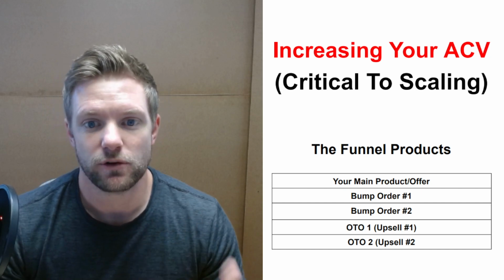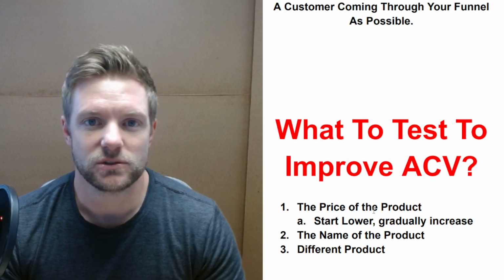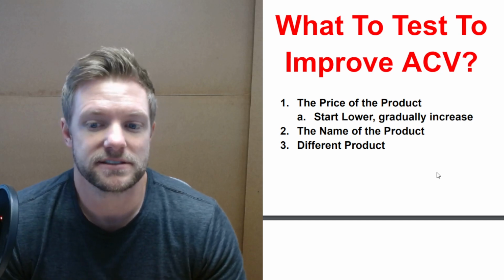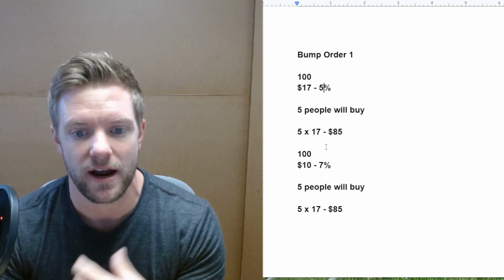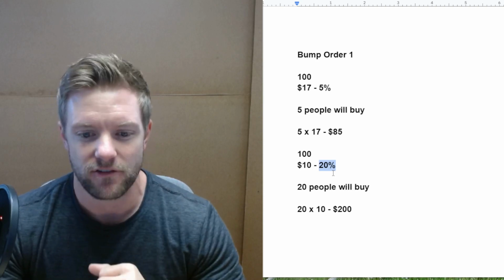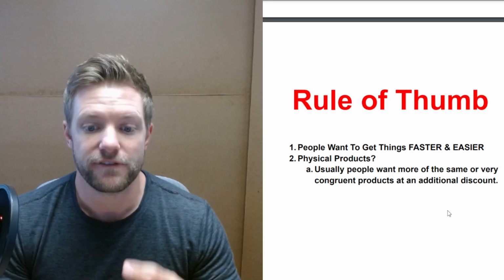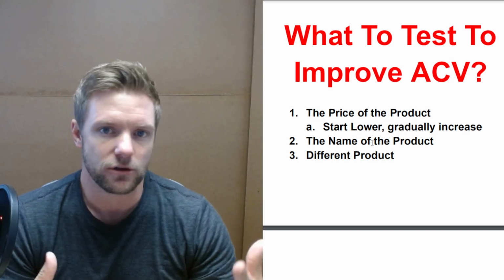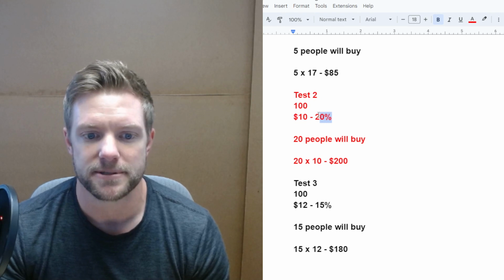Increasing Your ACV